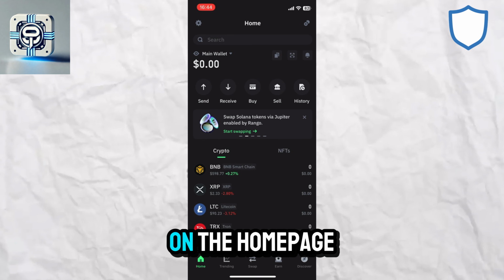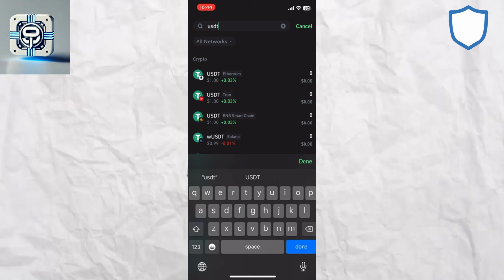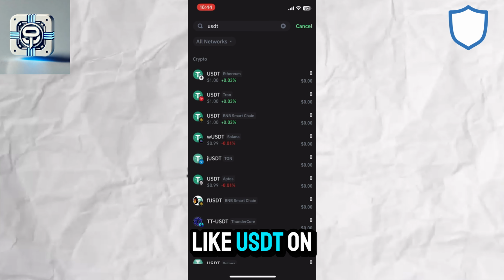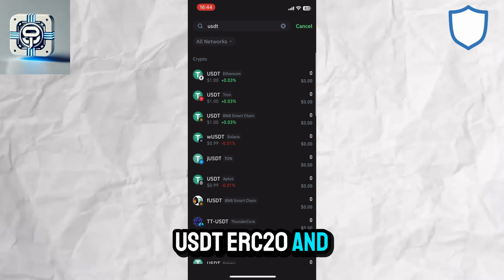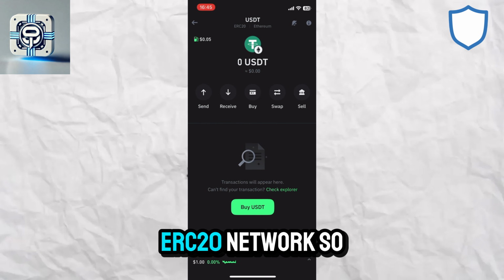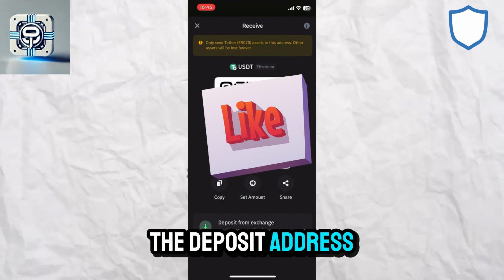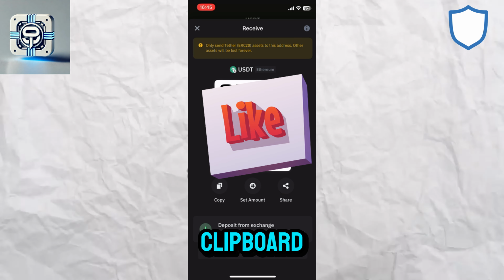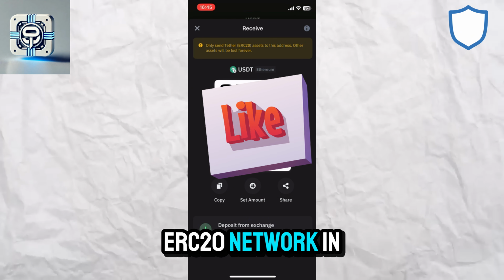How to Find and Copy Your USDT ERC20 Address on Trust Wallet 2025